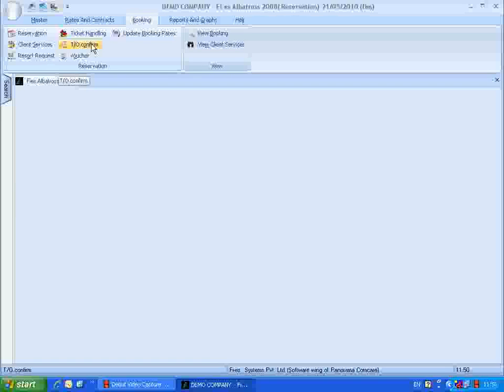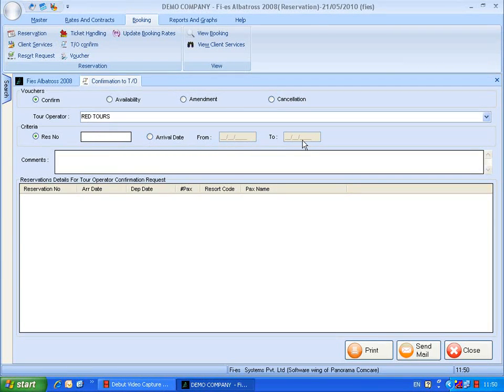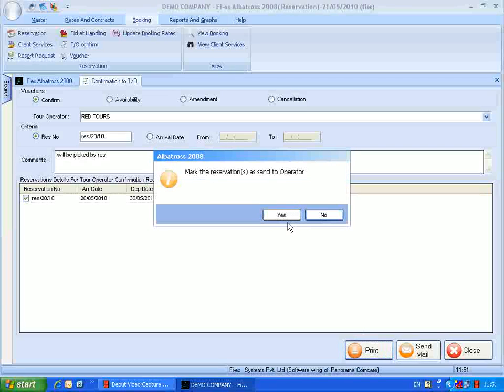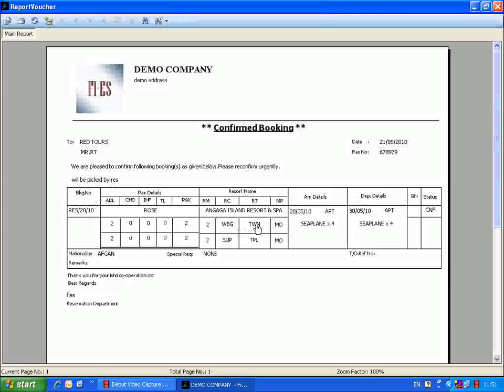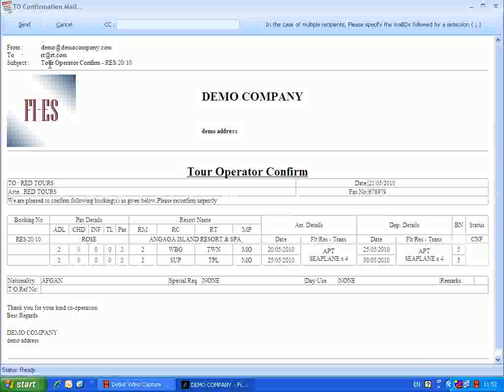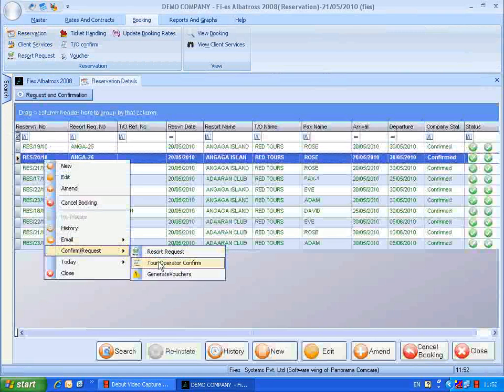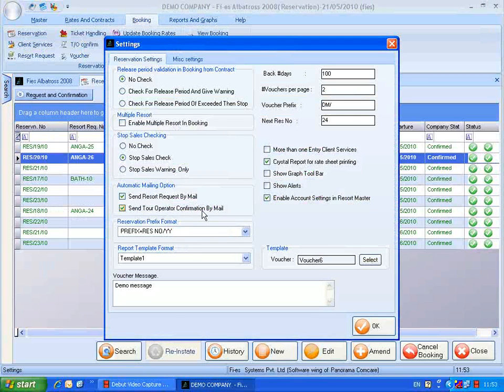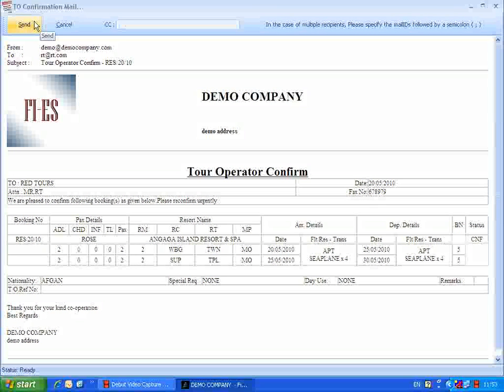Fi-es Albatross Tour Operator Management System Request Part2